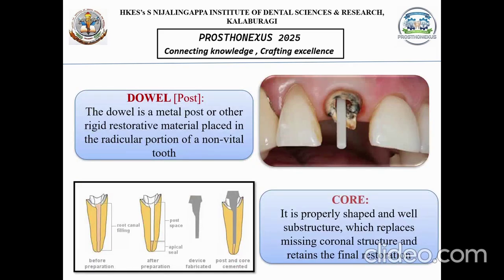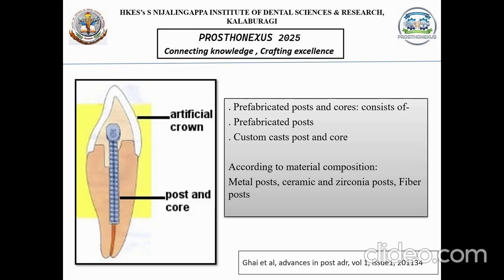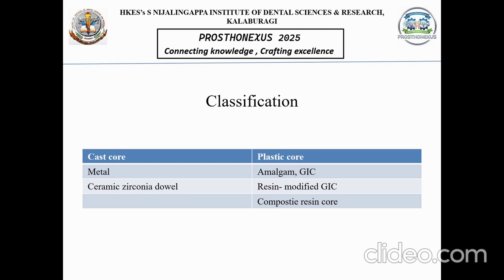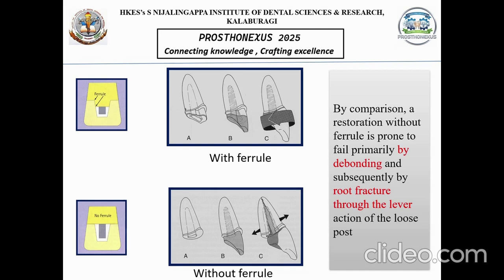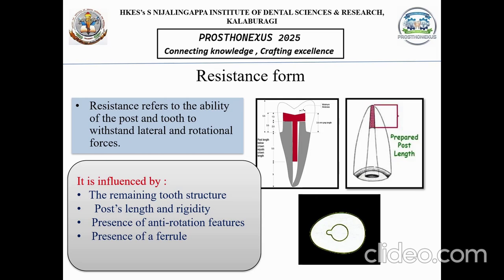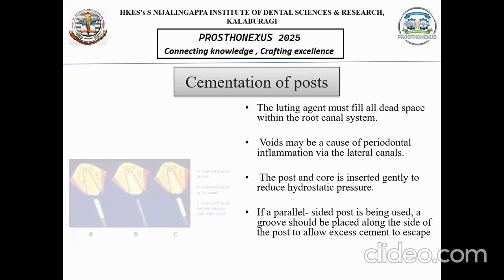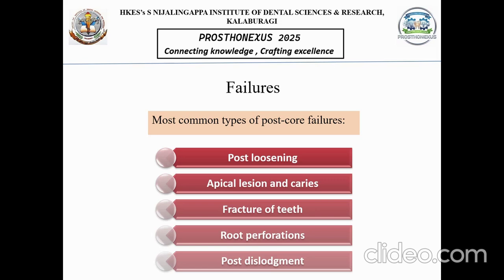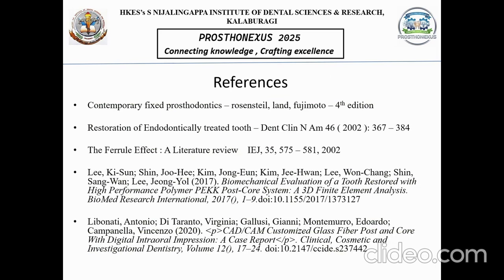DAY 2 - SESSION 7- TOPIC - MANAGEMENT OF ENDODONTICALLY TREATED TOOTH BY Dr SIDDAHARTH